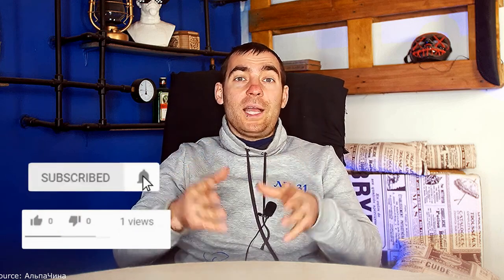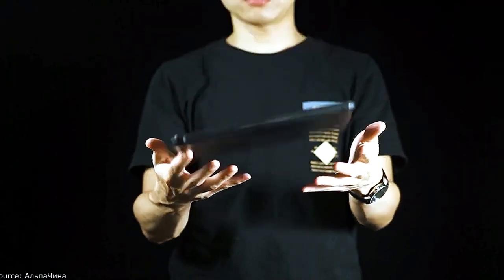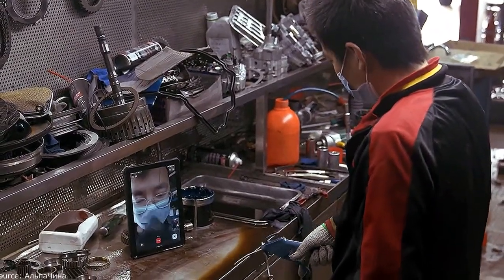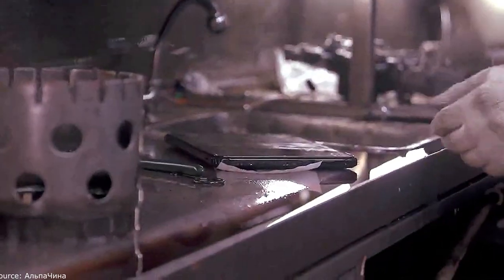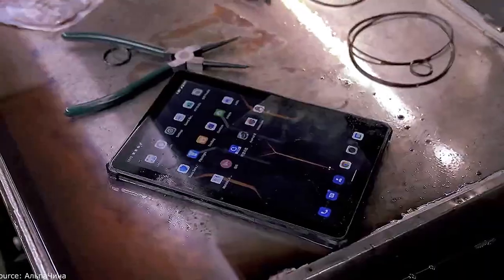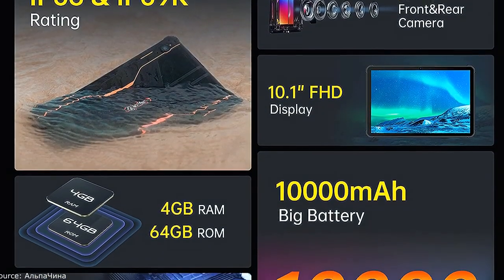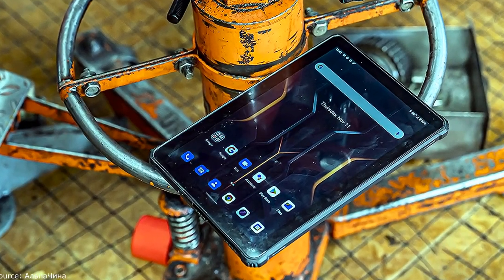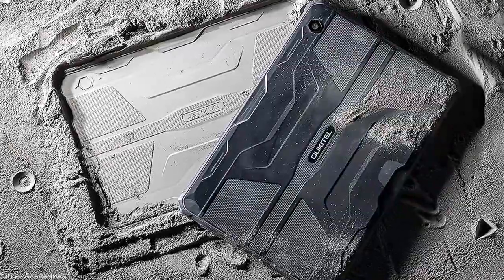The World's First Rugged Tablet OUKITEL RT1.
🔔 Bell